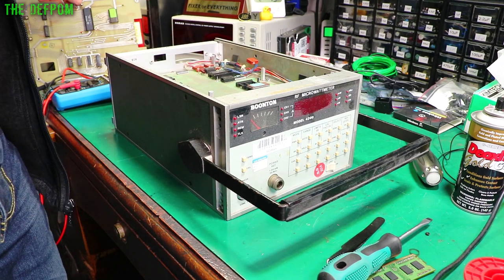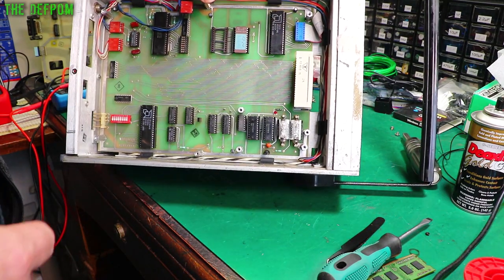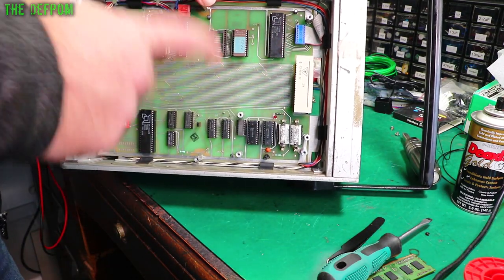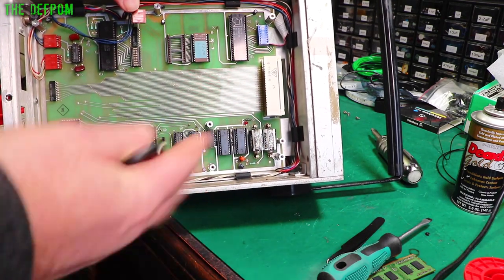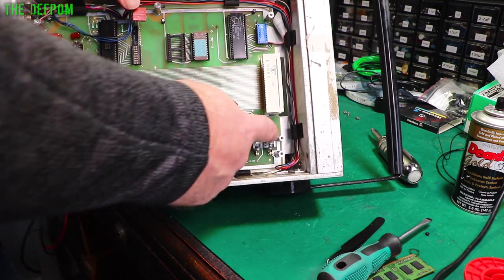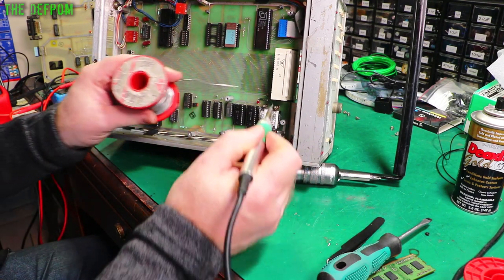🔴 Boonton 4200 RF Microwattmeter Repair Part 2 - No.848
Boonton 4200 RF Microwattmeter Repair Part 2

0:00 - Intro.
2:10 - Replacing the Batteries.
6:23 - Testing the Boonton 4200 RF Microwattmeter
7:04 - Semi Success.
7:21 - The SECRET Calibration Document for Boonton 4200.
8:23 - Testing the ranges.
10:42 - Patreon Supporters

My Electronics Tools (video and purchase links)
Boonton
4220.

HP/Agilent/Keysight
3457A.

Marconi
2022D.

Siglent
SDS1104X-E.
SPL-1008.